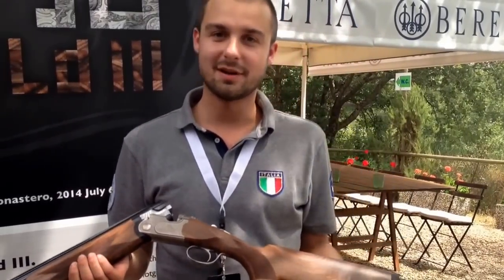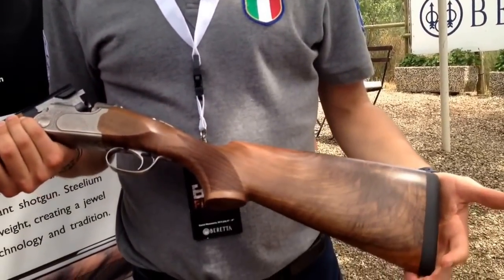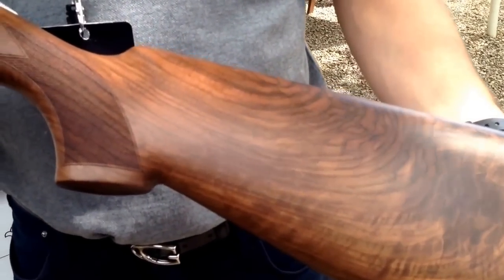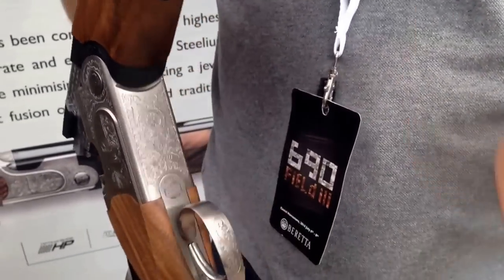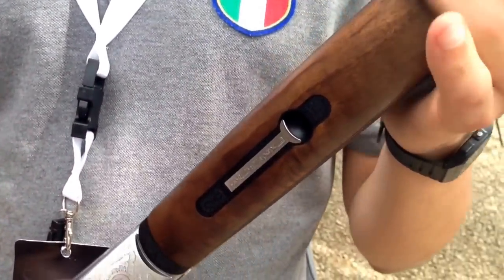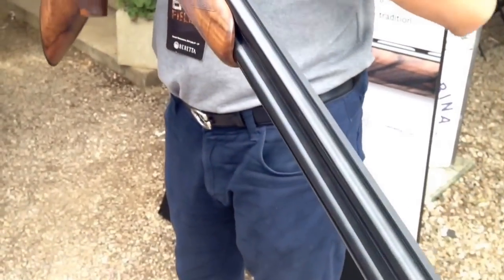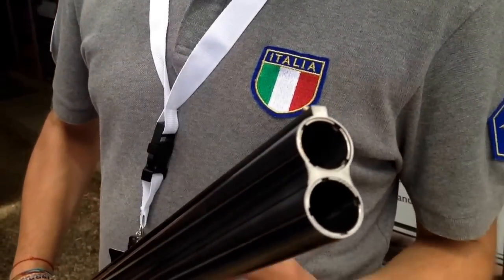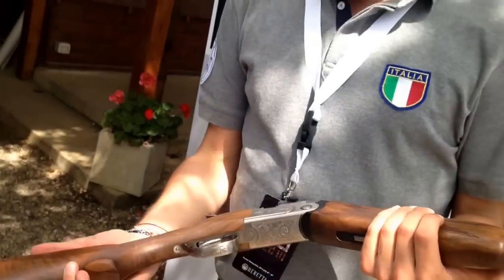The Beretta 690 Field III at the launch event in Italy.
One of the designers of the 690 Field III gives us an overview of the new over and under during a break at the worldwide launch event near Siena, Italy.